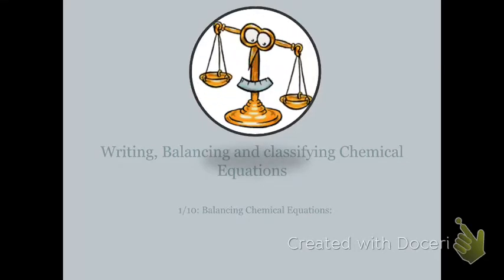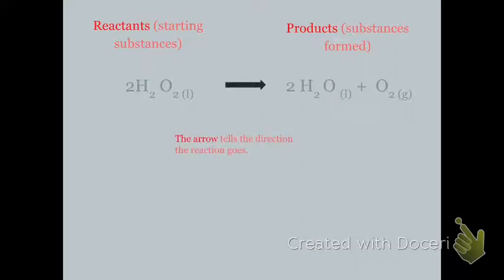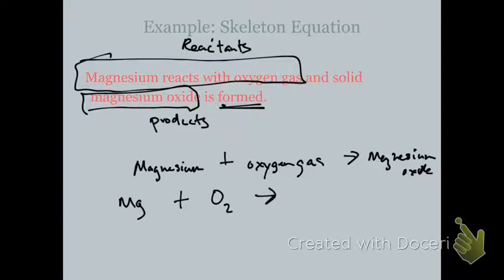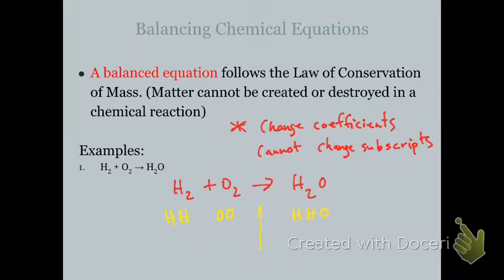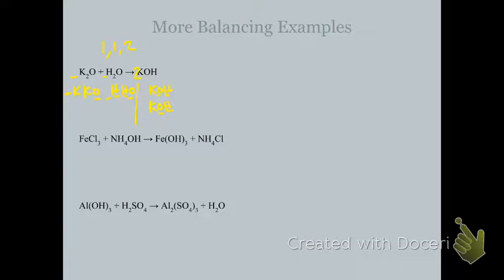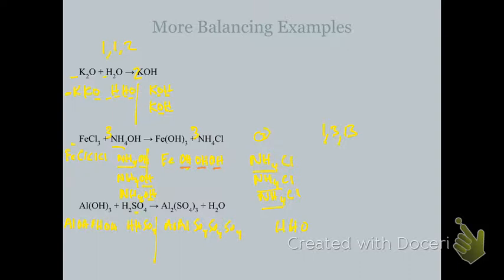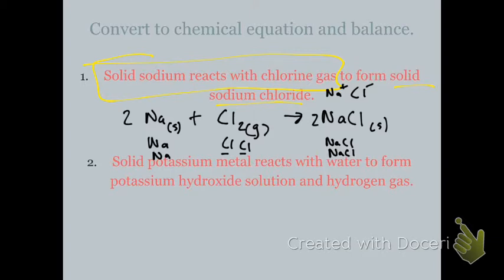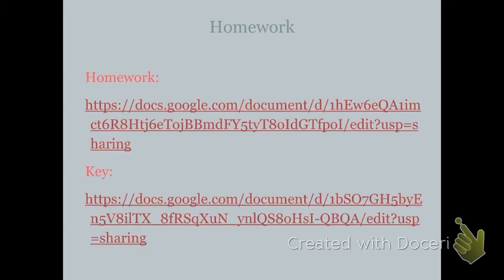Balancing chemical equations